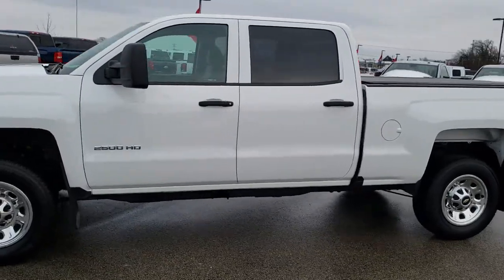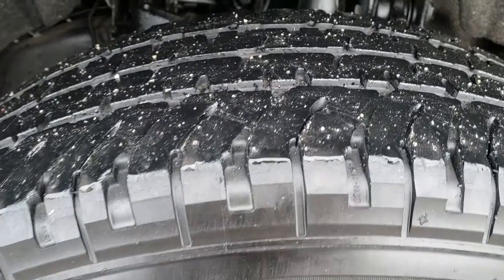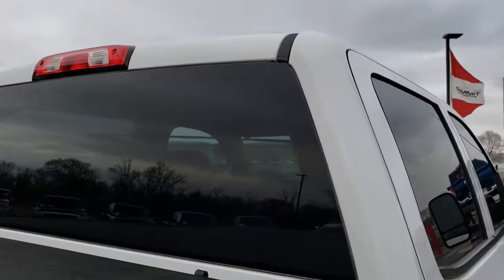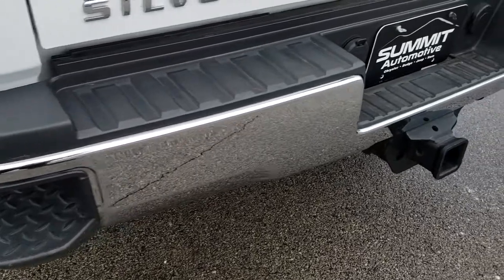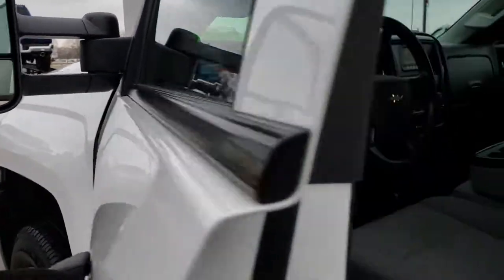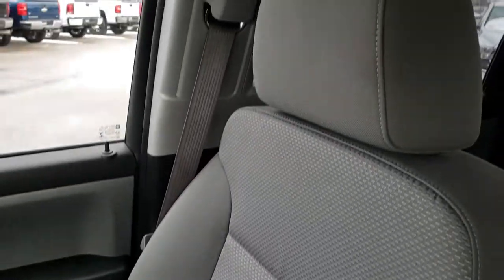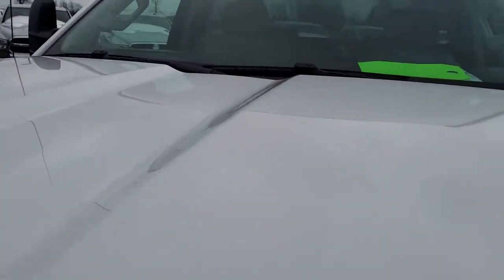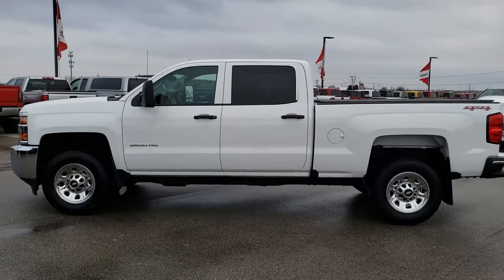2016 CHEVROLET SILVERADO 2500 WORK TRUCK FOND DU LAC OSHKOSH WISCONSIN SOLD! 9793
STOCK: 9793
PRICE: $32,999
MILES: 25,785
MAKE: CHEVROLET
MODEL: SILVERADO 2500
VIN: 1GC1KUEGXGF164018
LOCATION: FOND DU LAC OSHKOSH WISCONSIN, 54937 TRUCKS ON 41

CLEAN TITLE HISTORY! 6.0 Liter V8 Engine FFV E85 Capabilities, 360 Horsepower, Full Four Door Crew Cab, Short Box 6 1/2 Foot Shortbox, Work Truck Package WT, 6 Speed Automatic Transmission with Optional Manual Tap Shift, 4x4 Floor Shifter Four Wheel Drive 4WD, Non Smoker, Gray Cloth Seats, 40/20/40 Split Front Bench Seating, Truxedo Soft Rollup Tonneau Cover, Full Towing Package with Receiver Trailer Hitch, Wiring and Transmission Cooler Tow Package, Factory Brake Controller, Telescopic Tow Mirrors, Stabilitrak Traction Control, Michelin LTX A/T LT265/70 R18 Tires, Steel Rims with Chrome Covers, Four Wheel Disc Brakes, Aftermarket Painted Stepbars, Bedrail Covers, Projector Lamp Headlights, Locking Tailgate, Rear Bumper Steps, Keyless Entry System, Adjustable Height Seatbelts, Driver and Passenger Front Air Bags, L.A.T.C.H. Child Safety System, Side Curtain Air Bags SRS Safety Restraint System, Outside Temperature Display, Rubber Floors, Air Conditioning AC, Cruise Control, Power Locks, Power Windows, Tilt Steering Wheel, Automatic Headlights Autolamp, 3 Year / 36,000 Mile Remaining Factory Bumper to Bumper Warranty, Whichever comes first, 5 Year / 60,000 Mile Remaining Powertrain Factory Warranty, Whichever comes first, Summit White, CLEAN AUTOCHECK! Very very clean inside and out! This is one of the sharpest 2016 Chevrolet Silverado 2500 crewcab shortbox 3/4 ton gas trucks on our lot! Make your move before this super clean 4wd is gone!

STOCK: 9793
PRICE: $32,999
MILES: 25,785
MAKE: CHEVROLET
MODEL: SILVERADO 2500
VIN: 1GC1KUEGXGF164018